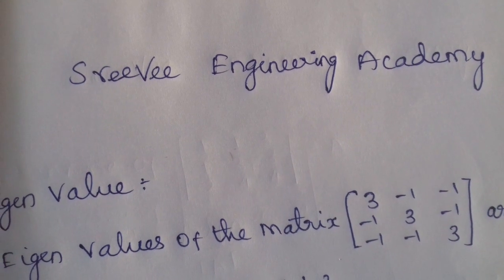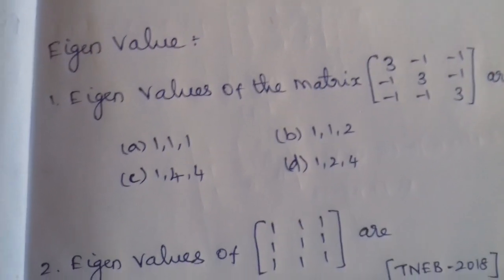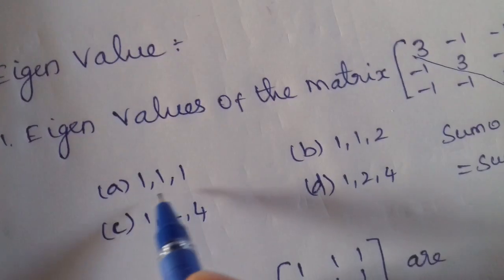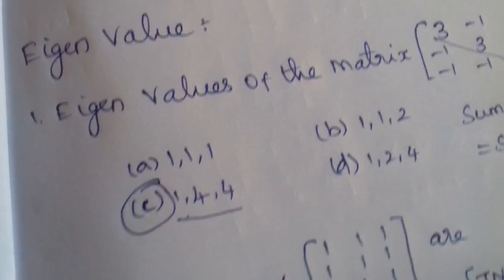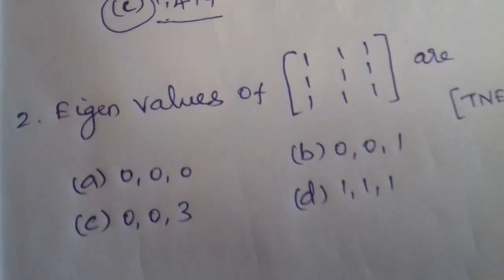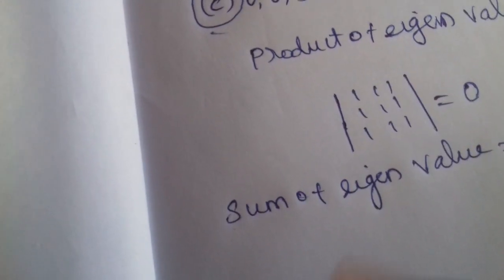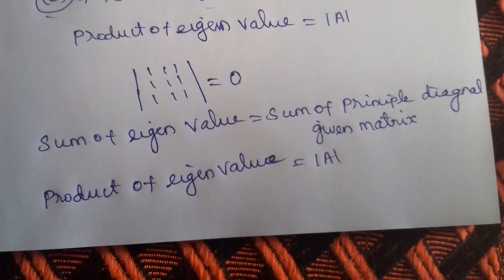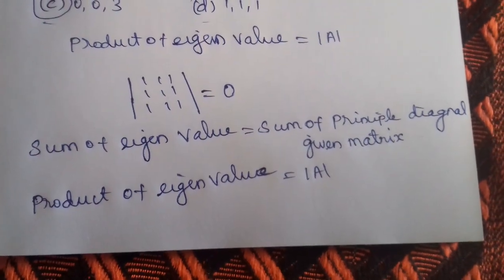Eigenvalue problem shortcut method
This is a free training institute for students who are preparing for TNEB AE /TRB lecture /TNPSC Engineering Exams